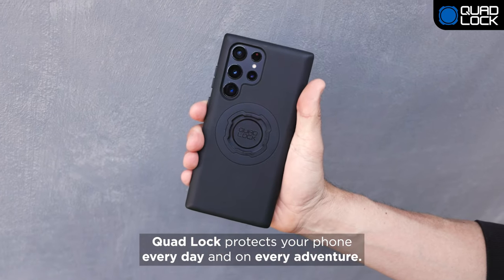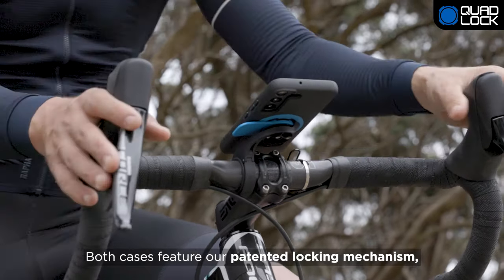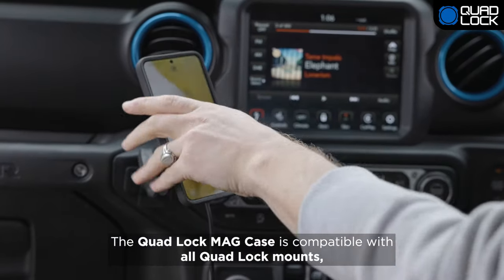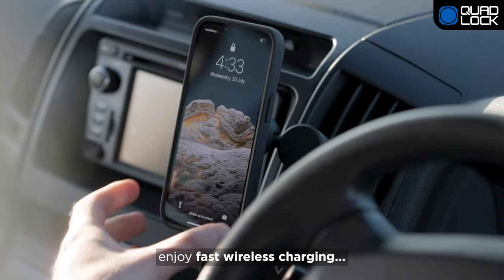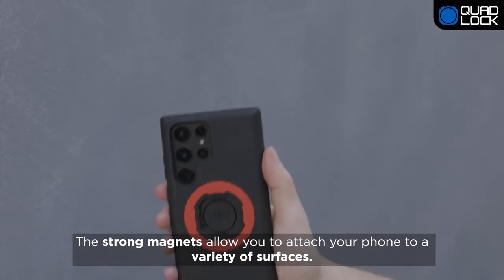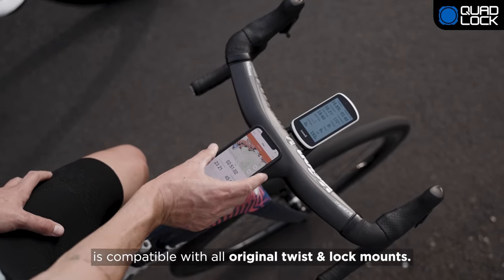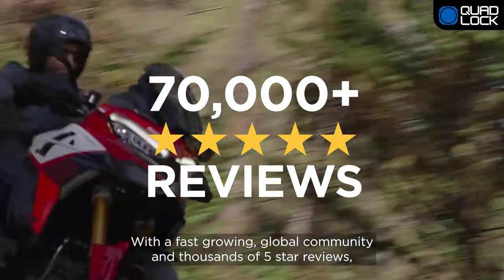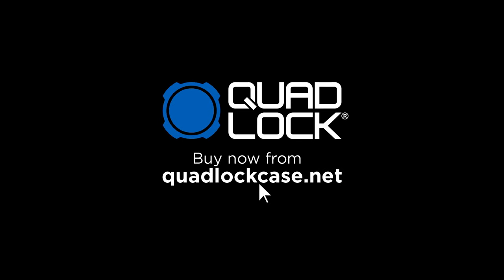Quad Lock - MAG and Original Galaxy Cases